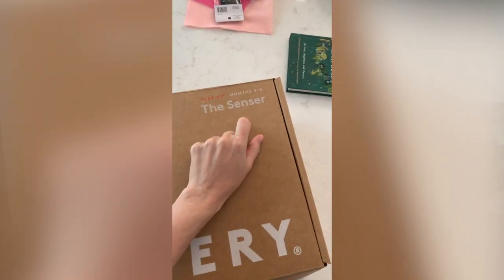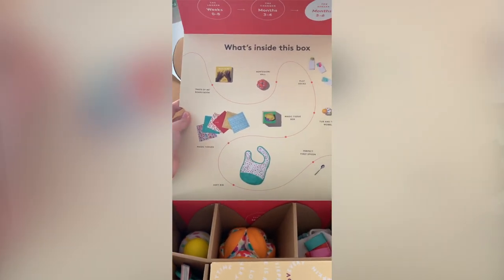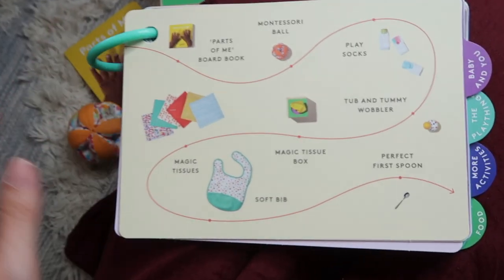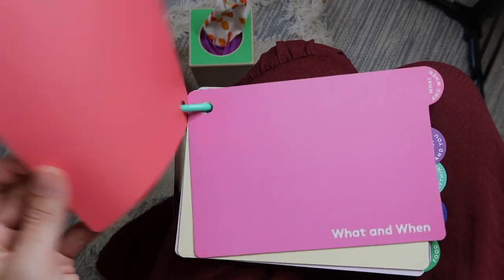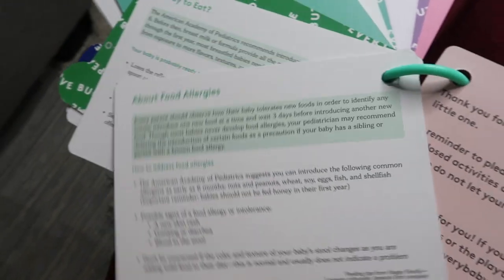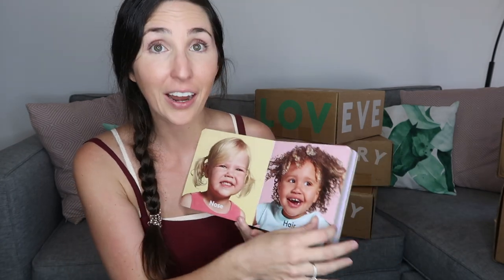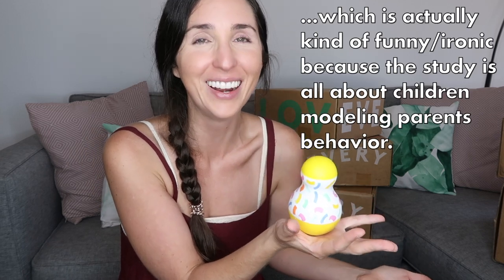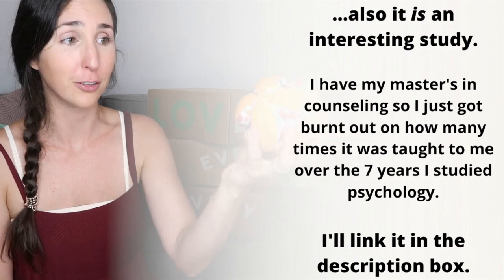Lovevery Play Kit Review: The Senser for 5 + 6 months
Wondering if the Lovevery Play Kit: "The Senser" for 5 month and 6 month olds worth it?!? Sharing all my thoughts as a first time mom who was looking for the best montessori and waldorf based toy subscription boxes for my baby's first year!

See which items we've continued to play with past months 5 and 6 of our baby's life and into the toddler years. Plus, which items I think were a bust, and what changes Lovevery has been making to the play kit.

Unboxing each play kit one by one and sharing my thoughts after using the montessori based toys for over a year! ttps://

I was not asked to share my thoughts here, but was sent the play kits as a gift from Lovevery. All opinions are 100% my own and I would never recommend a product I didn't 100% love.